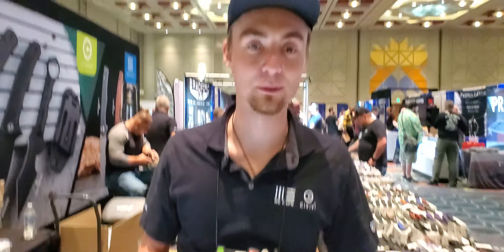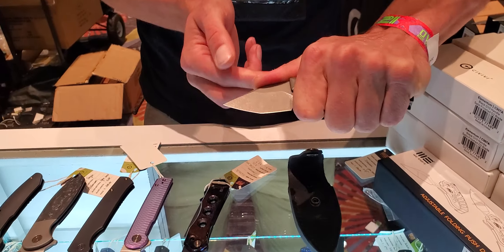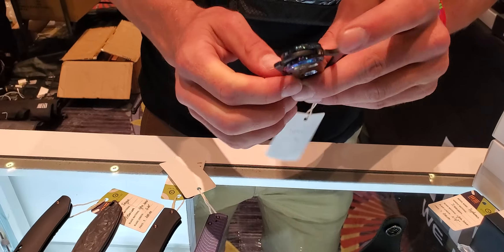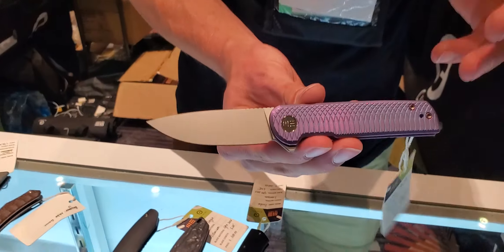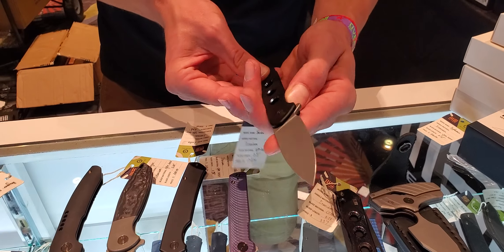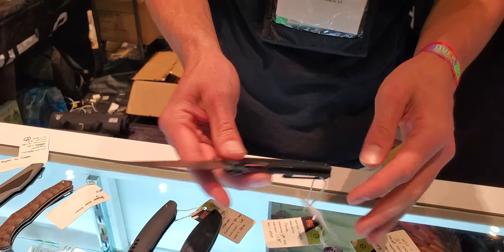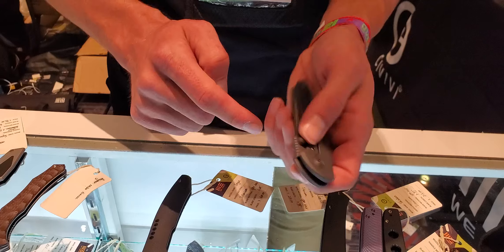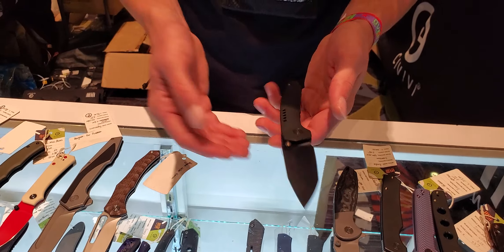NEW "WE KNIVES" at BLADE SHOW WEST 2022 SLC